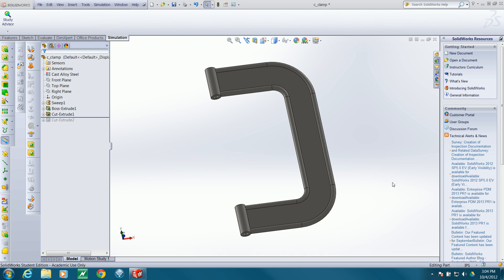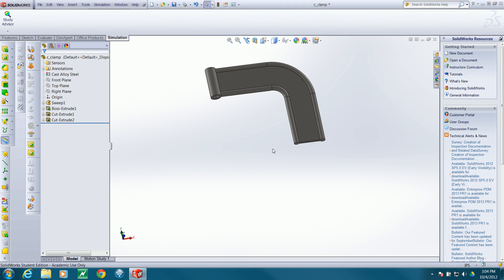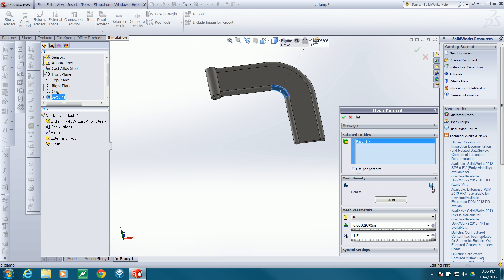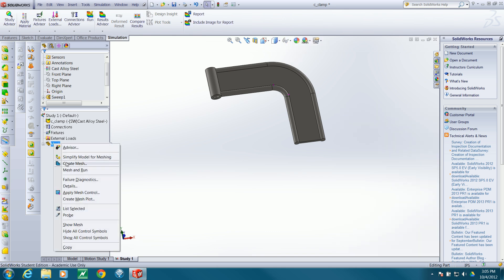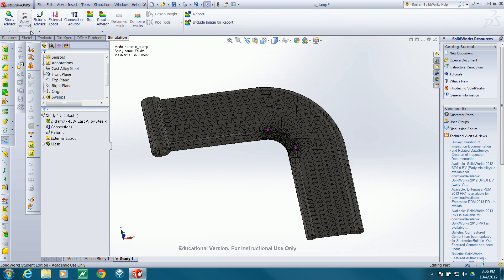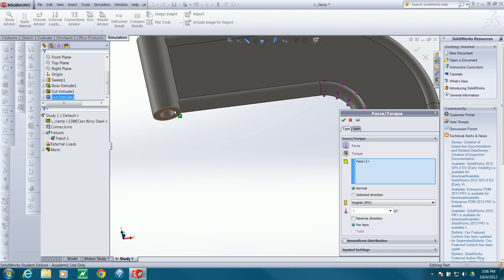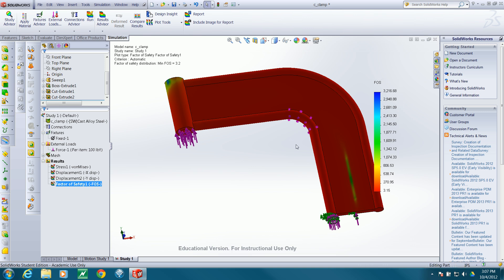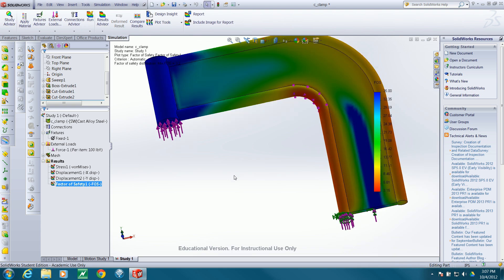SolidWorks: finite element analysis FEA c_clamp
SolidWorks getting started with finite element analysis